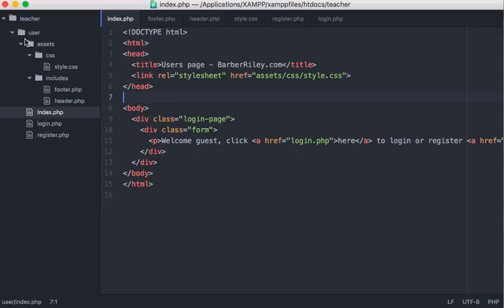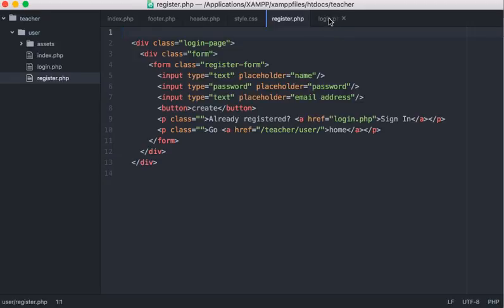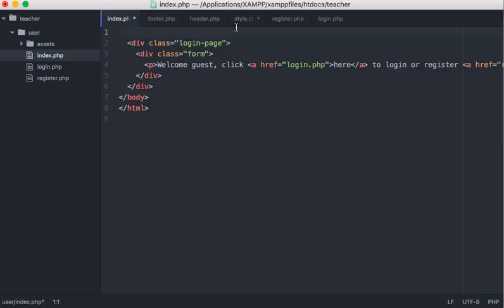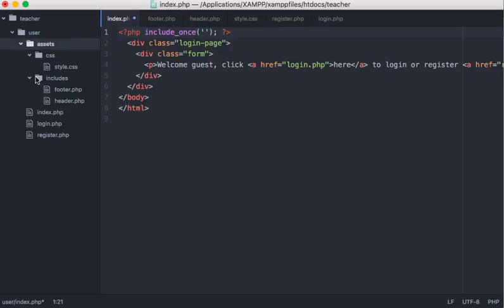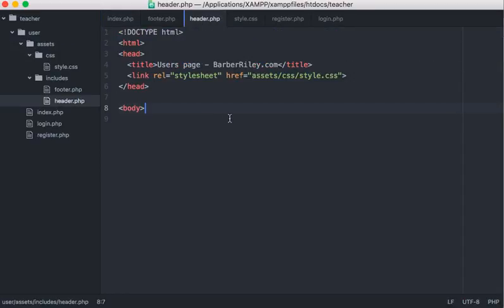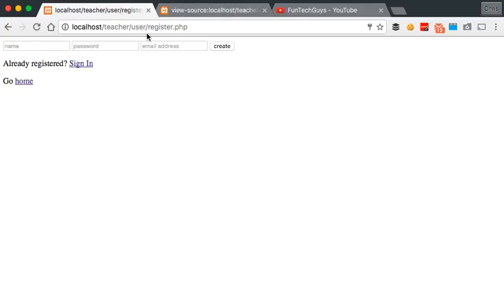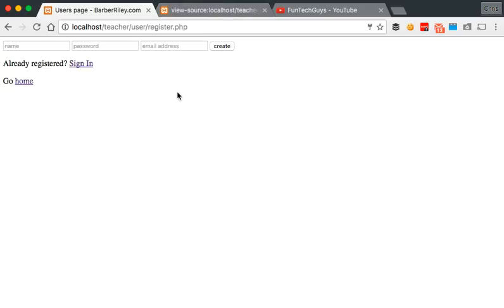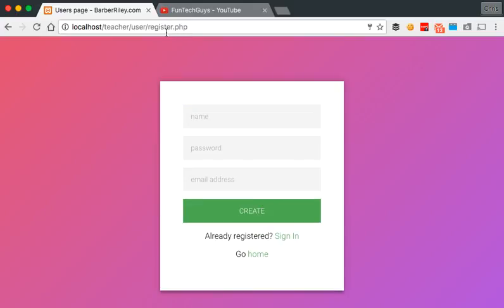PHP Tutorials - Create a user registration & login system: Part 01 - HTML/CSS